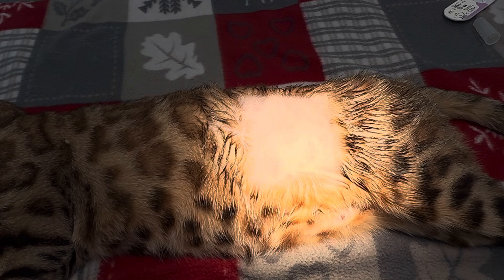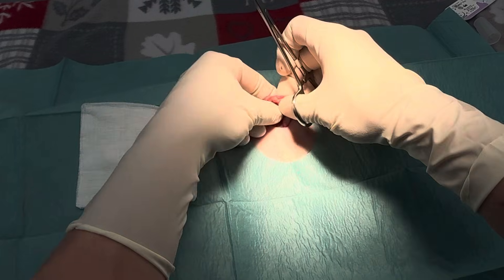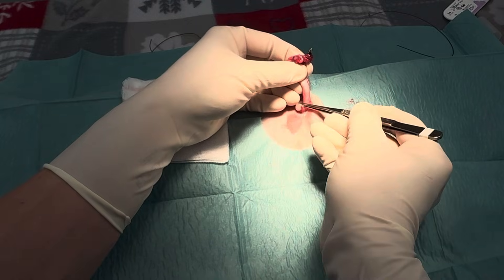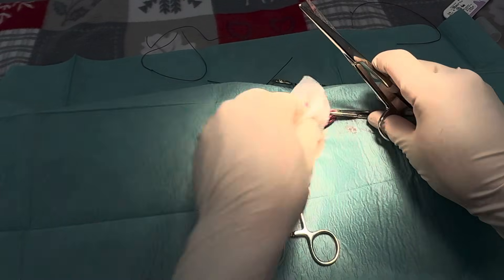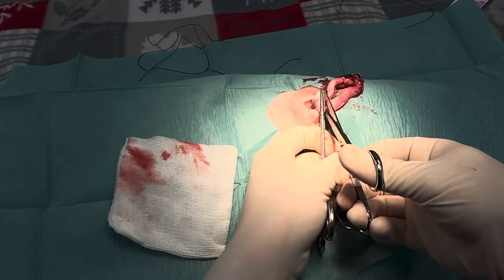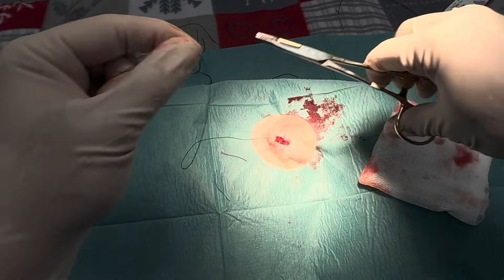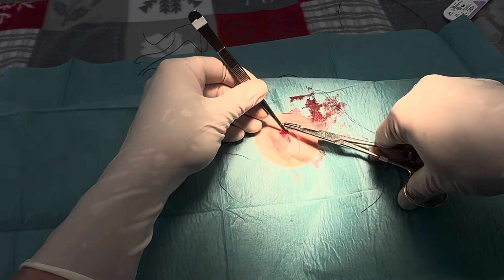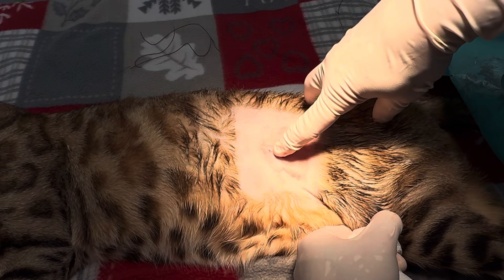Flank Cat Spay Surgery Step-by-Step | Live Commentary Tutorial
In this clear, real-time tutorial, I perform a flank spay on a domestic short-haired cat and talk you through every critical step. Whether you’re a veterinary student, technician, or simply curious, you’ll learn:
 • How to prepare and position your patient
 • Proper aseptic technique and instrument handling
 • Making the flank incision safely
 • Identifying and ligating the ovarian pedicle
 • Closing layers (muscle, subcuticular, skin) for optimal healing

❤️ If you found this video helpful, please:
 1. 👍 Like this video
 3. 💬 Comment any questions or suggestions